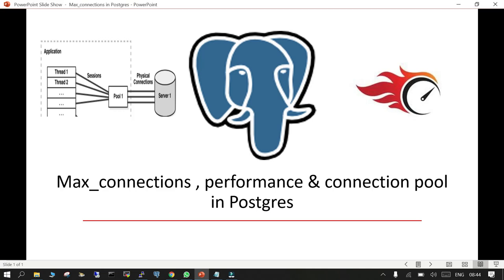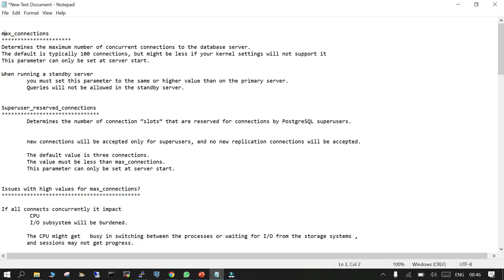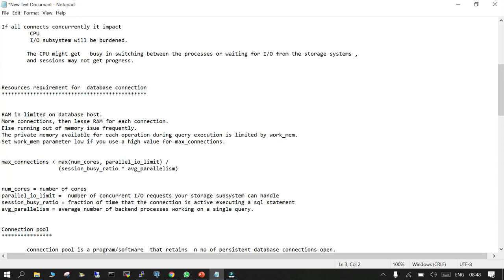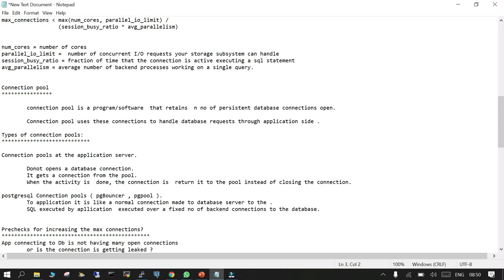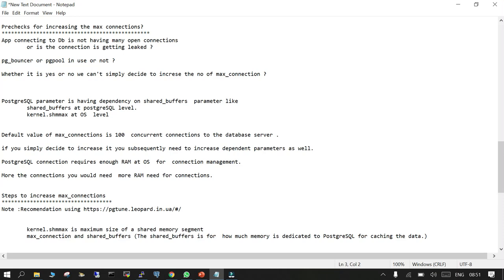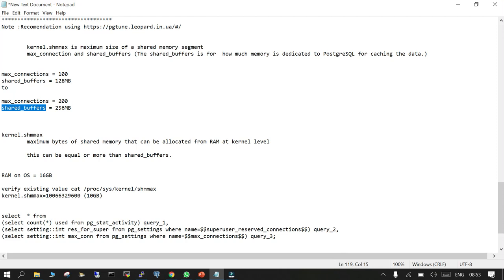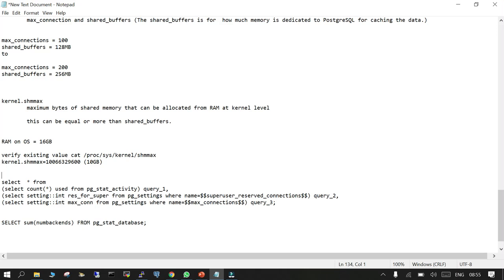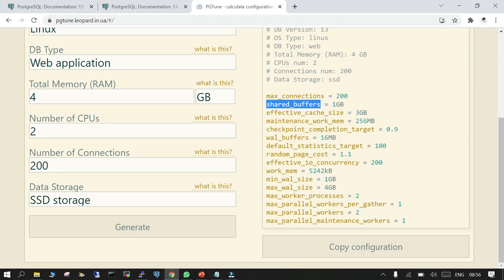Max connections, performance impact and connection pool in Postgres